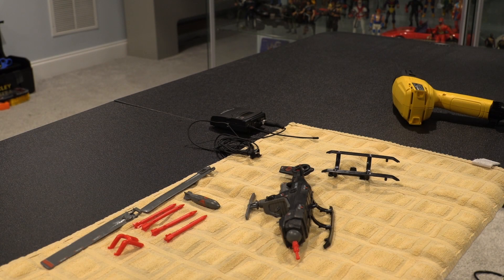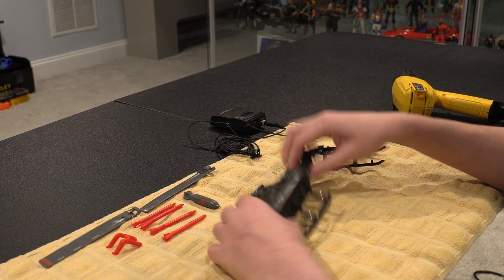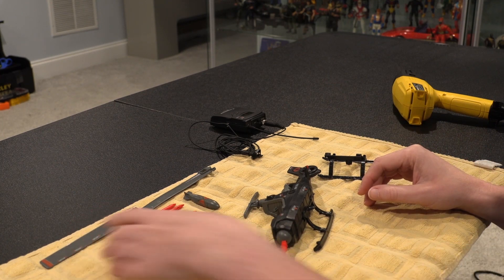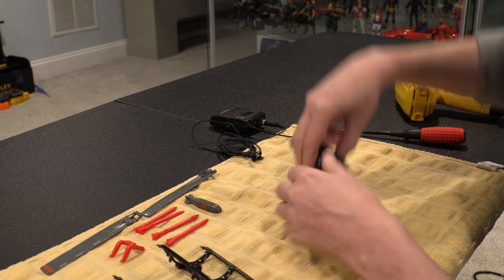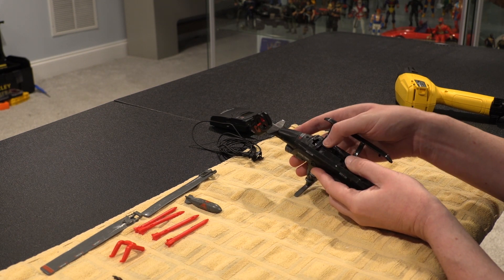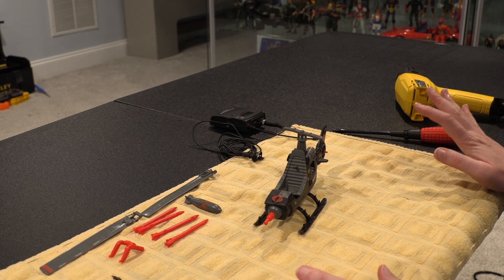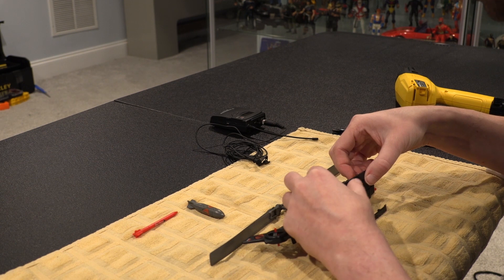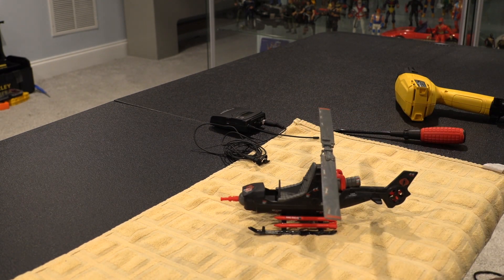G.I. Joe Cobra F.A.N.G. Restoration - Hasbro 1983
Michael repairs a G.I. Joe vehicle that has long eluded him! The Cobra F.A.N.G!